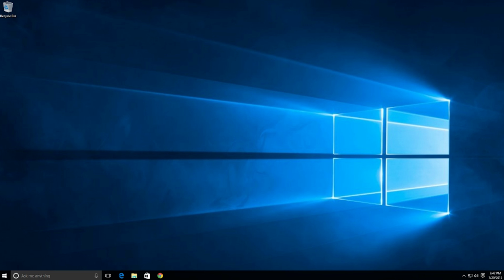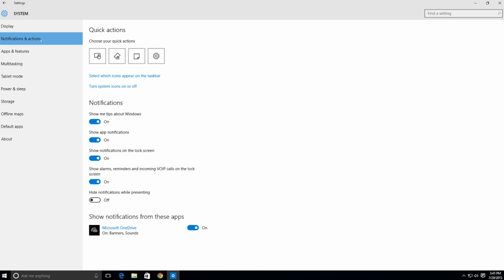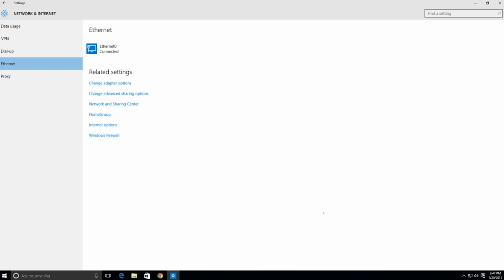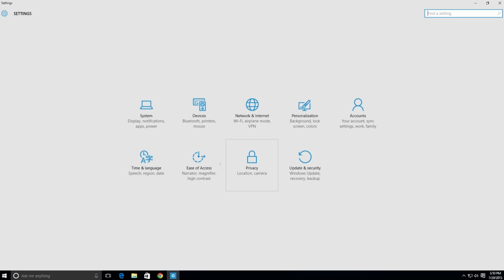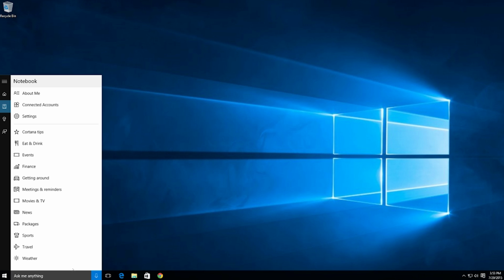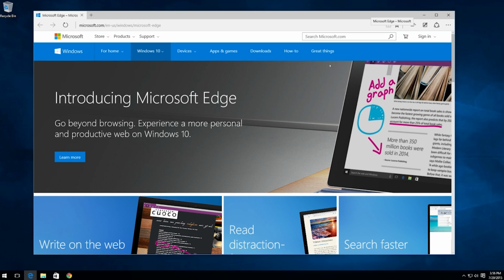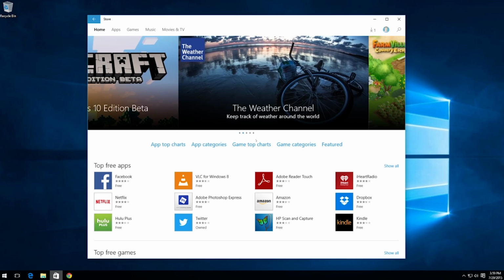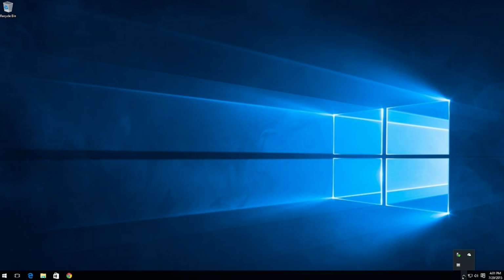Windows 10 - First Impressions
It's launch day for Windows 10, so how is it?

SOCIAL